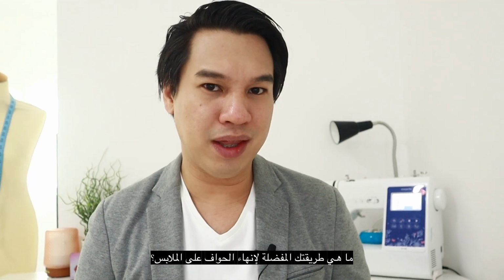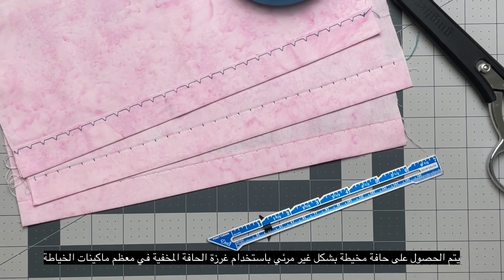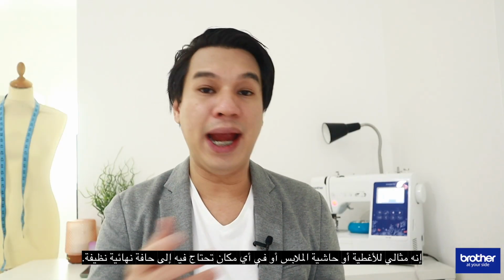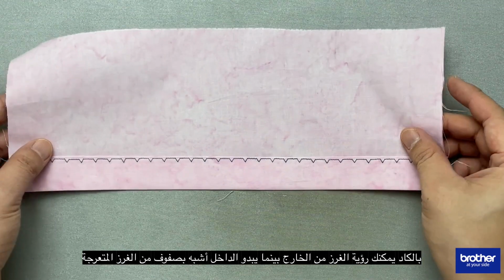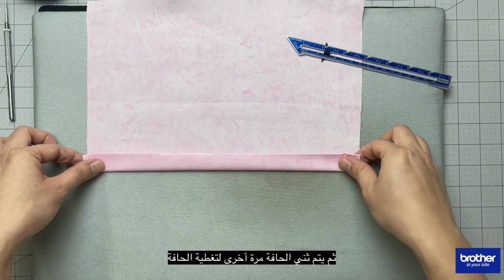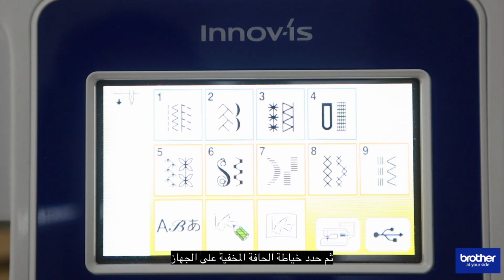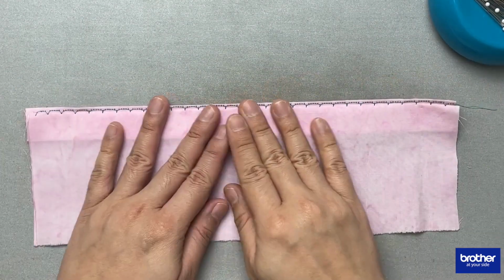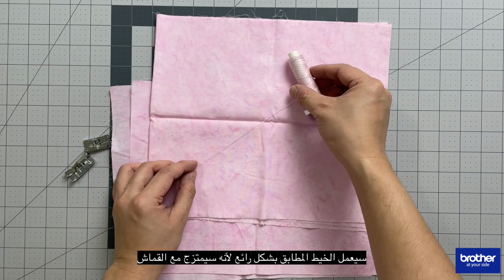SewingSaturday - Blind Hem Stitch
What's your favorite method of finishing hems on your garments? Want to learn how to create invisibly stitched hems that you can use for any of your projects? Join Julius of @sewitsurstyle as he demonstrates how to use the "Blind Hem Stitch" feature on the Brother NV180 😊
Remember, we all want that professionally finished and store-bought look on our garments and we got you covered!"

or call 800 - BROTHER (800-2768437) / 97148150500 for outside UAE

ما هو طريقتك المفضلة لإنهاء أطراف الأطواق في ملابسك؟ هل ترغب في تعلم كيفية إنشاء أطراف مخفية يمكنك استخدامها في أي من مشاريعك؟ انضم إلى جوليوس من @sewitsurstyle حيث يوضح كيفية استخدام ميزة ""الغرزة السرية"" على آلة الخياطة Brother NV180 😊
تذكروا، نحن جميعًا نرغب في الحصول على مظهر احترافي ومثالي لملابسنا، ونحن هنا لنوفر لكم ذلك!

لمزيد من المعلومات التفصيلية حول المنتج، قم بزيارة أو اتصل على 800 - BROTHER (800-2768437) / 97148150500 للاتصال من خارج الإمارات.